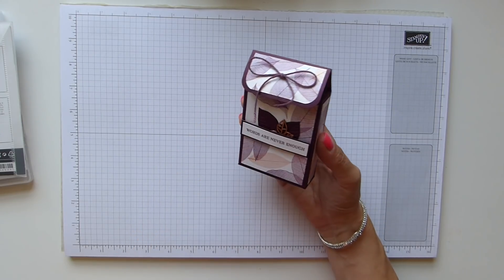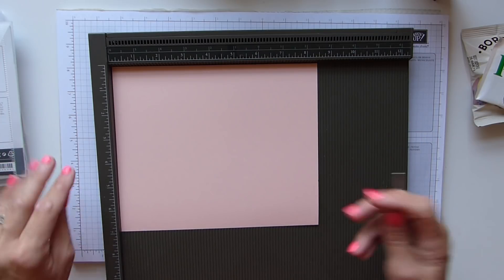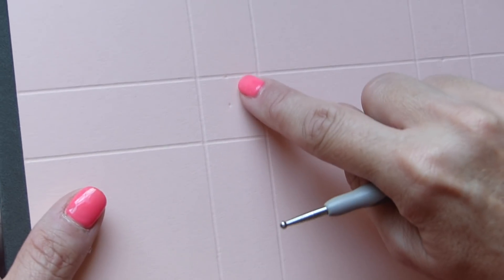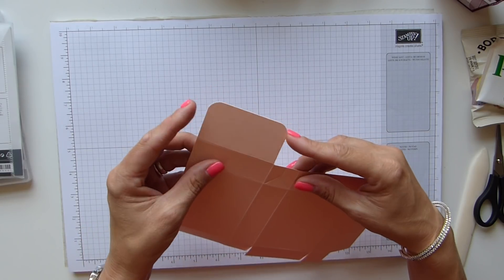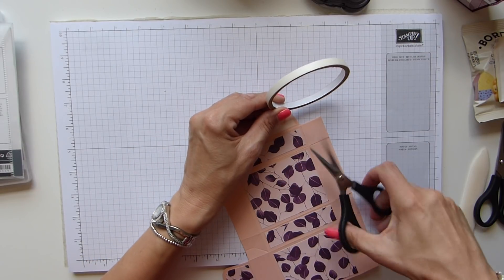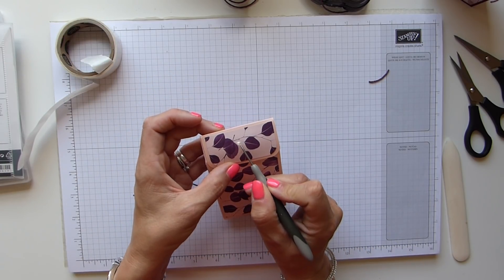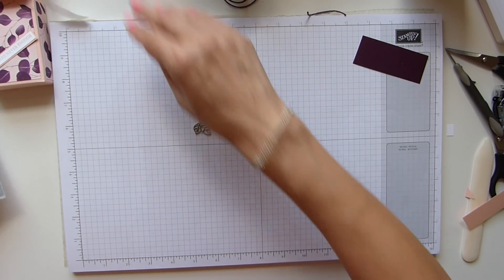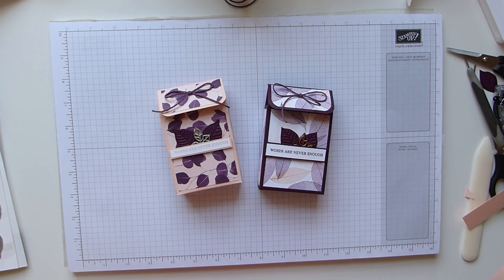Tea and Biscuits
A nice way of offering Tea and Biscuits. A cute, handmade box from Stampin' Up! products.